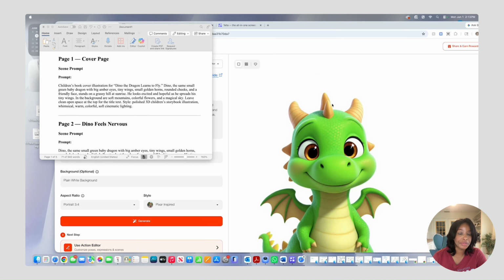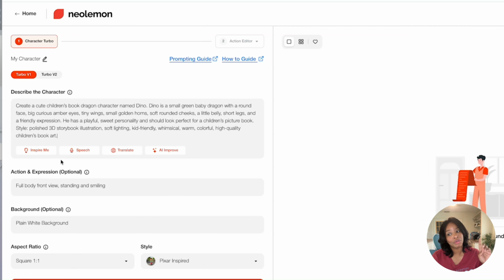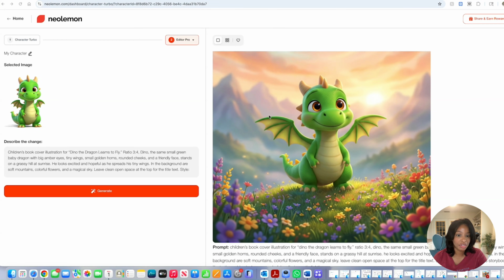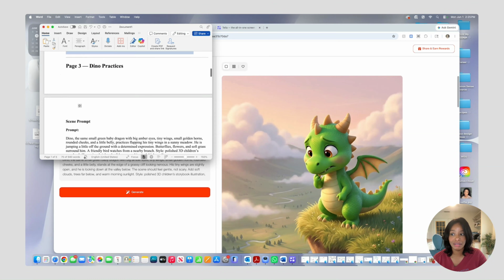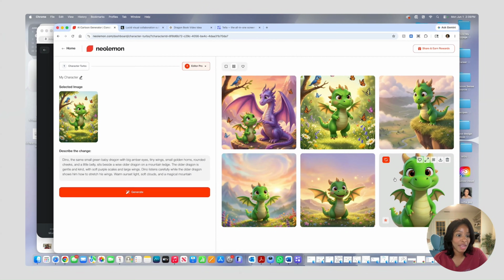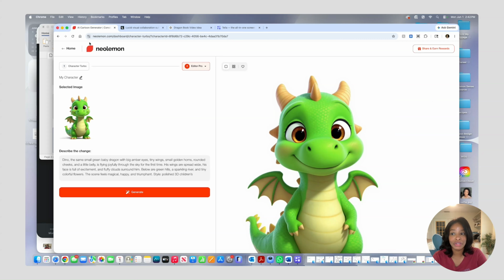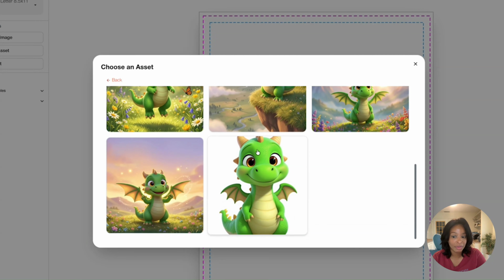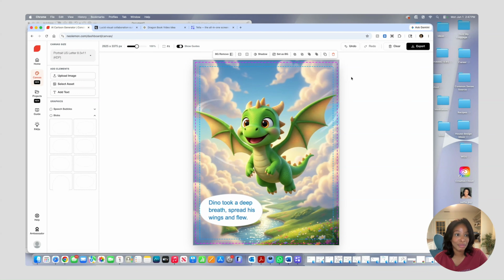Create a Children's Book with AI in 10 Minutes (Same Character, Every Page)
Create a complete children's book with AI in about 10 minutes, with the same character staying consistent on every single page. Meet Dino, a little dragon learning to fly.

This is a real consistency test. Most AI tools nail the first image, then drift by the third or fourth, different face, different colors. In this tutorial we build Dino's story start to finish inside Neolemon: creating a consistent character in Character Turbo, generating all five scenes with Editor Pro, and assembling the pages in Canvas at 8.5" x 11", ready to upload to Amazon KDP.
What you'll learn:

▸ The first-image rule (full body, front view, white background) that anchors your character

▸ How to keep one character identical across every scene, even when the location changes

▸ The one habit that stops character drift: always edit from the original image

▸ How to lay out a KDP-ready book (8.5x11) in Canvas, no external design tool
⏱️ Chapters

0:00 What we're making

0:55 Intro

1:27 Step 1: Create your character (Character Turbo)

2:39 Step 2: Generate your scenes (the consistency rule)

8:53 Step 3: Assemble your book in Canvas (8.5x11 KDP)

Sitting on a story idea for months or years? This is how you get it out in a day.